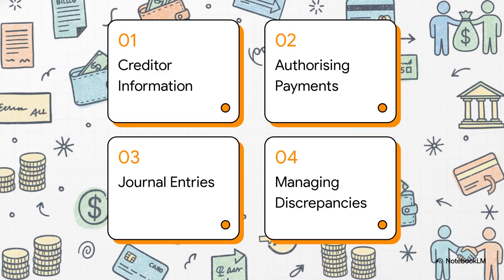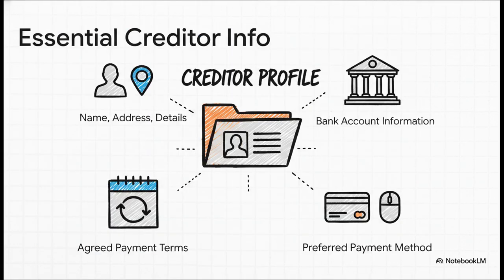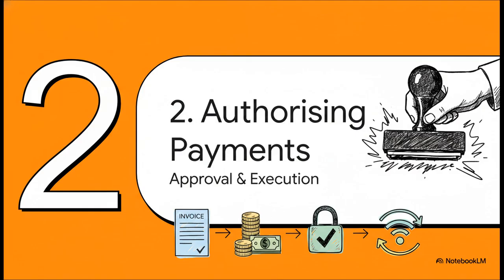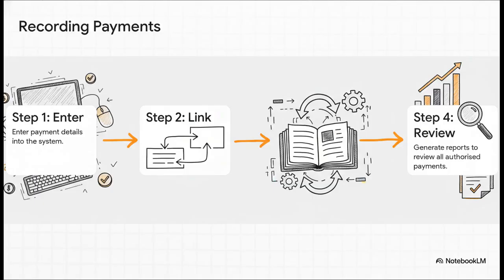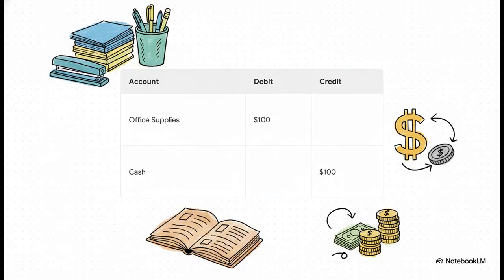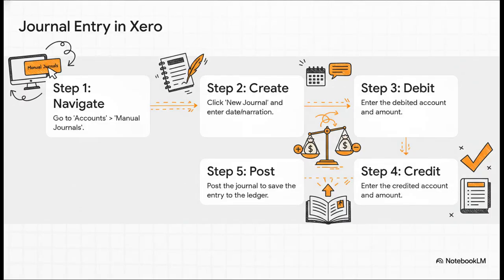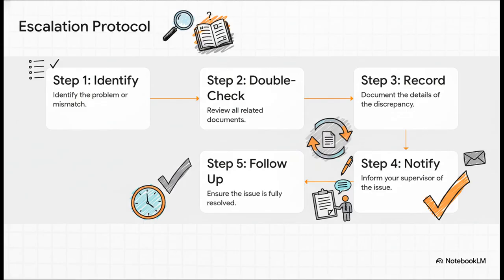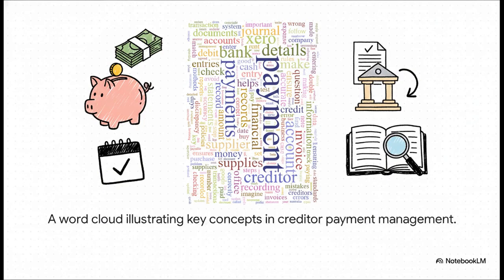Remit Payments to Creditors | Video Overview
Australian Vocational Education and Training (VET) unit(s):
FNSACC322 Administer subsidiary accounts and ledgers